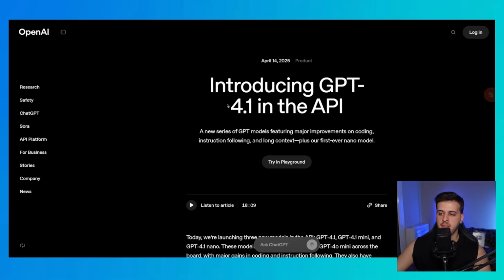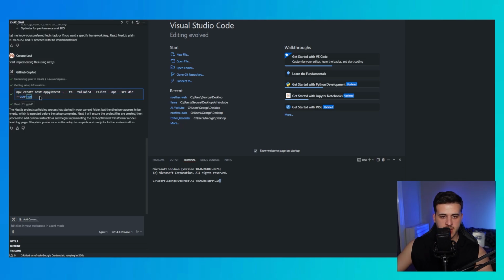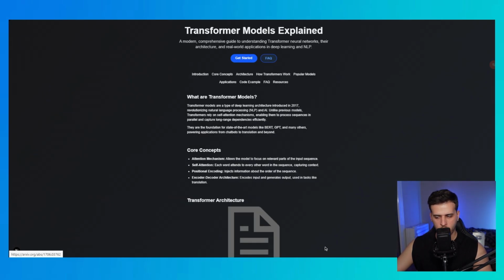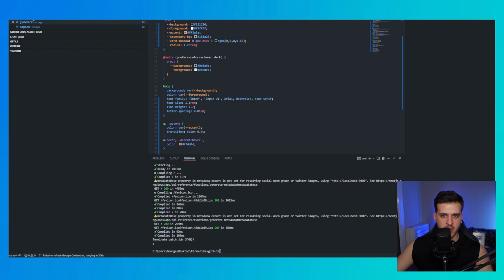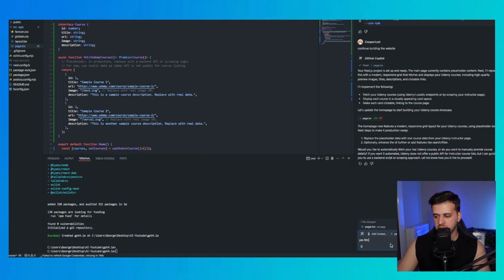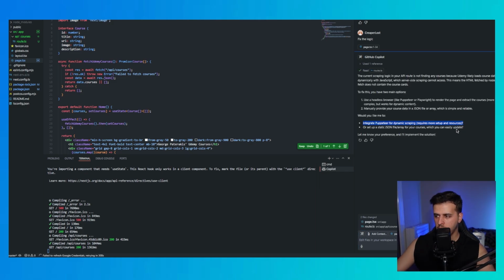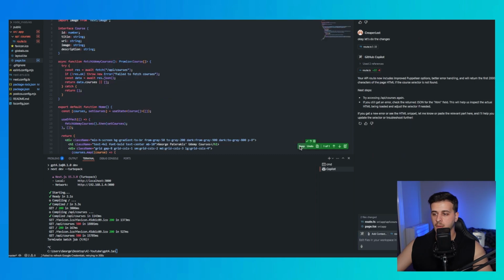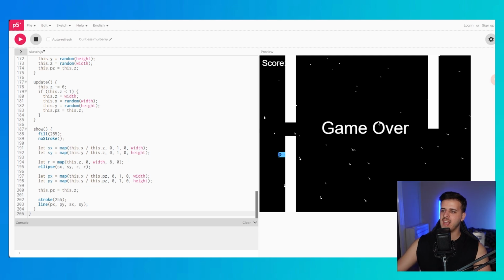Build anything with ChatGPT 4.1 for FREE!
Roblox Course = Build anything with ChatGPT 4.1 for FREE!